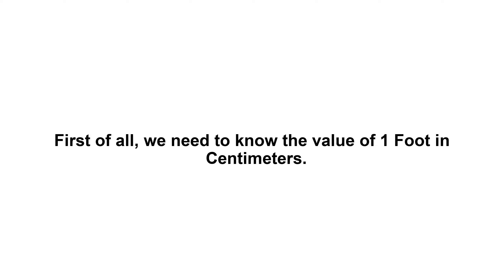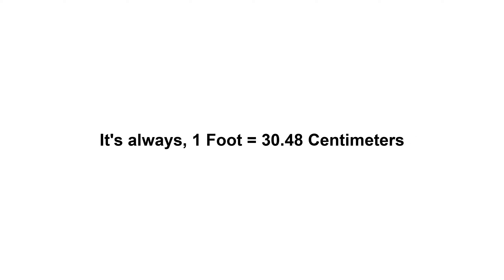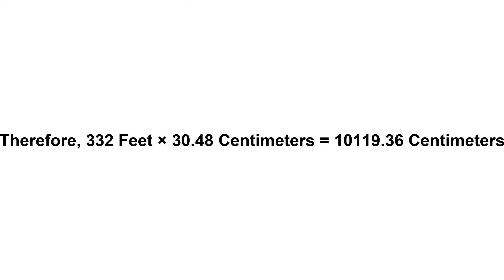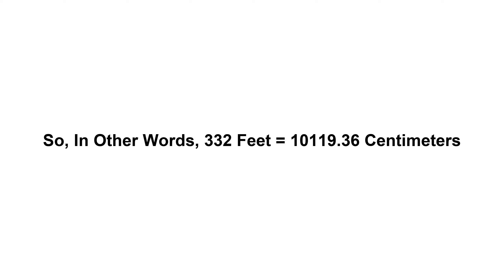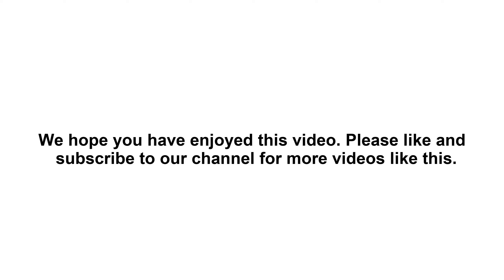332 feet in cm? How to Convert 332 Feet(ft) in Centimeters(cm)?